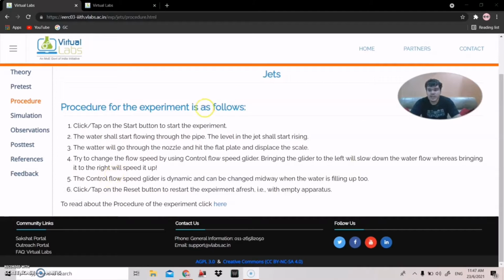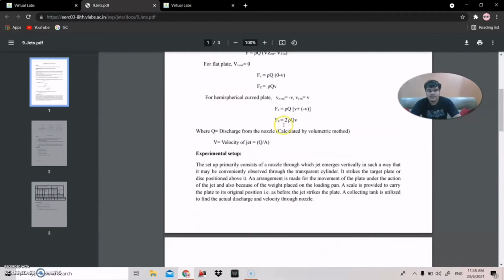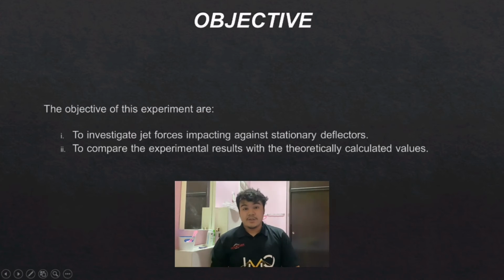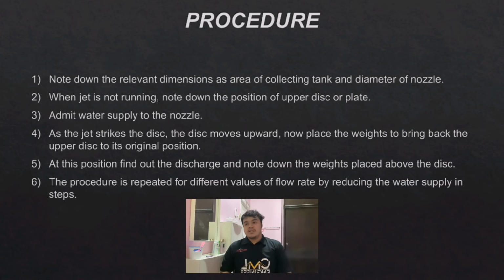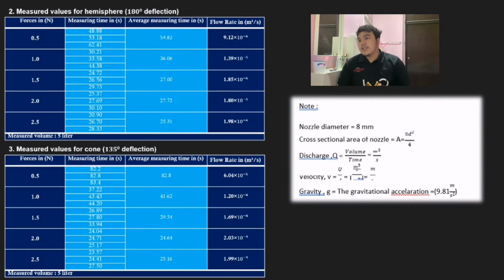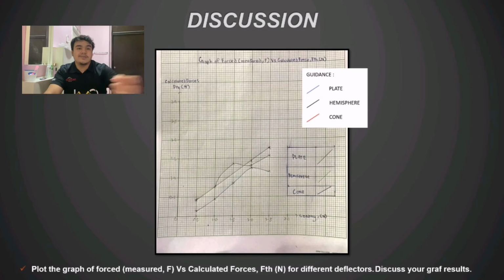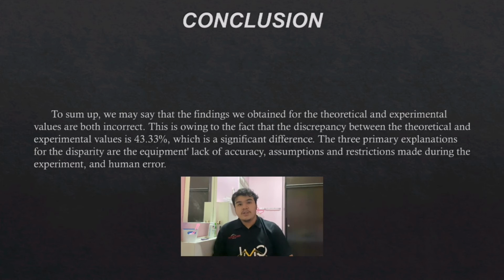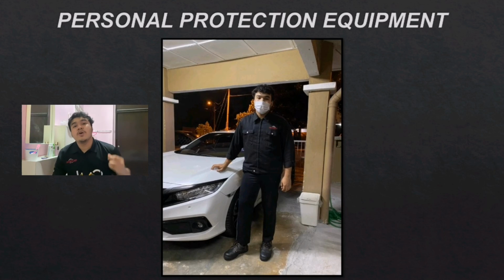Impact of Jet